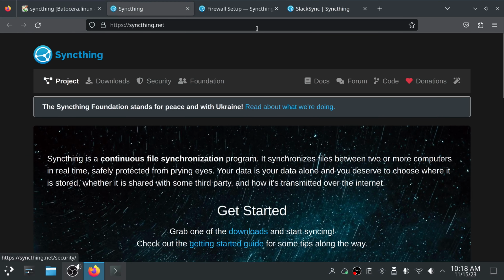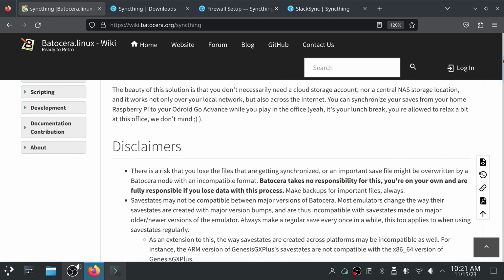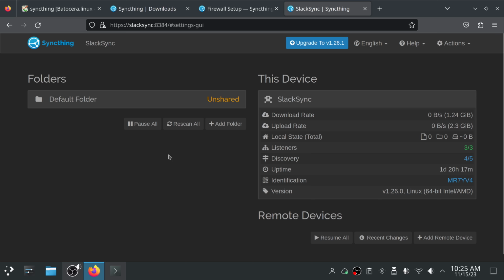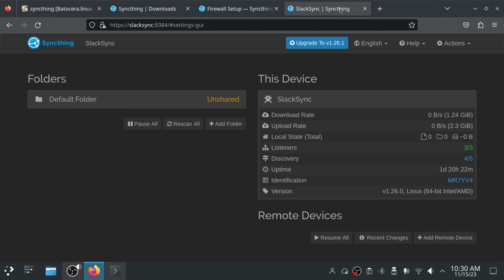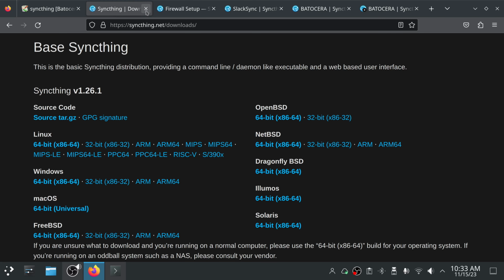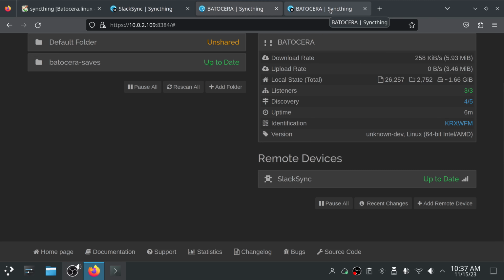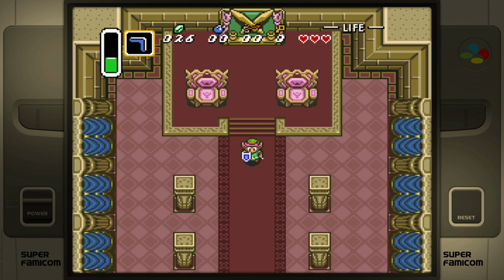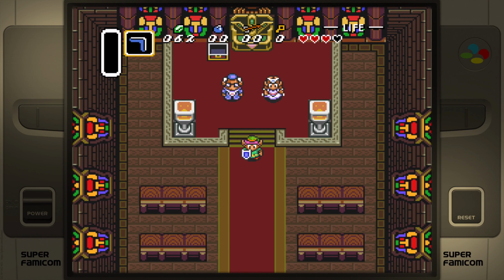How To "Cloud Save" with Syncthing on Batocera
In today's video, I explain how to setup your Batocera systems so they sync their save folders with a central Syncthing server.  This is basically a cloud save functionality.  You can start a game on one Batocera machine and then pick it up later on another one.

There is a risk that you could overwrite your save files when doing this, so be sure to create a backup of your /userdata/saves folder first!